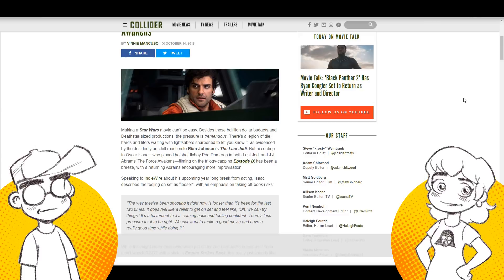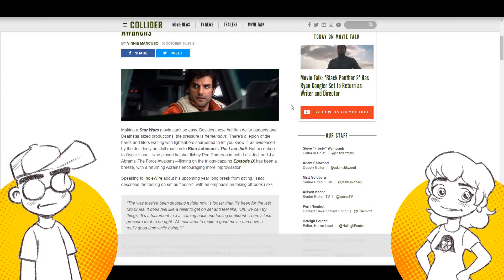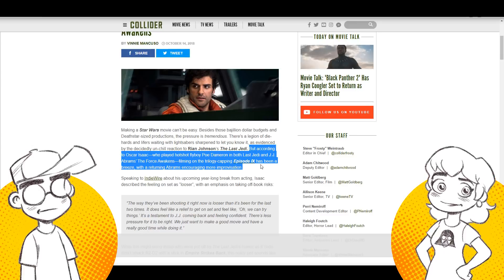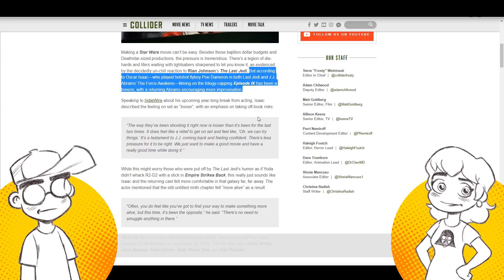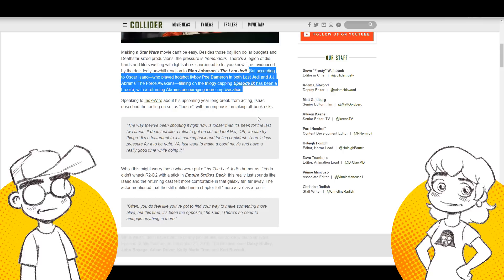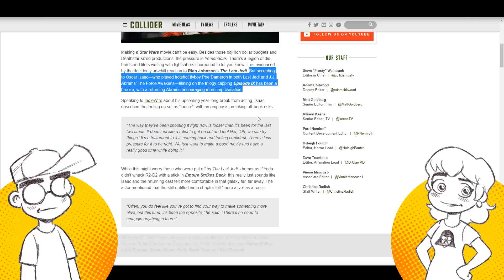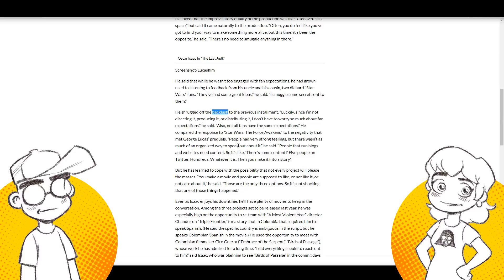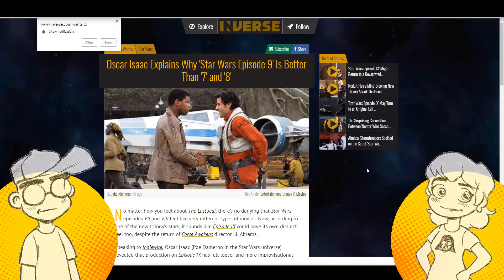STAR WARS EPISODE IX Will Be Improvised?!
Star Wars Episode IX will feature more improved lines, according to Oscar Isaac (Poe Dameron) in a new interview on IndieWire.